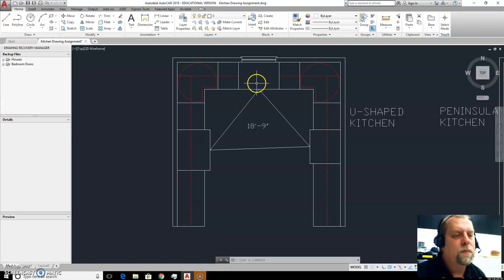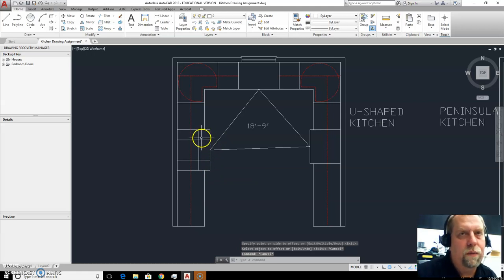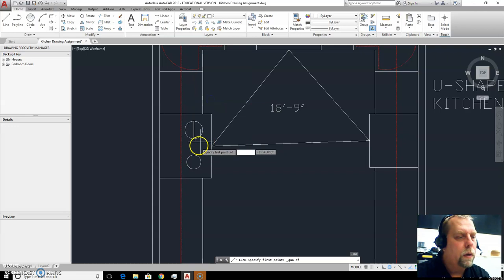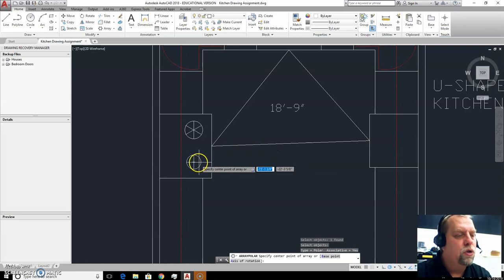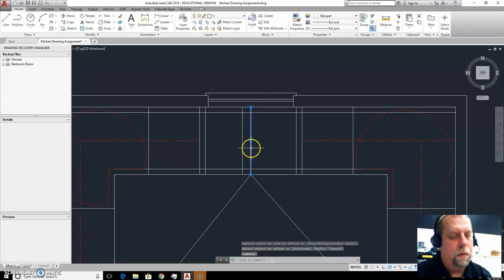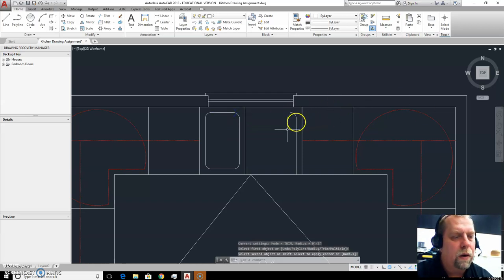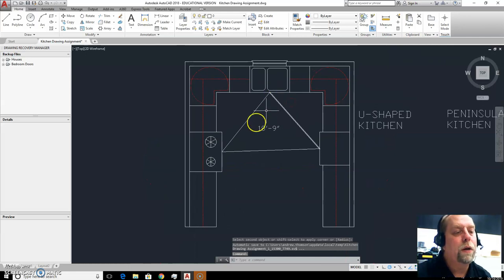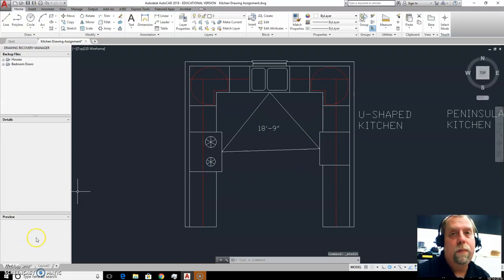Stove - Burner - Sink Triangle Perimeter